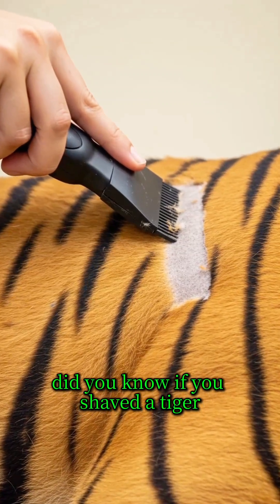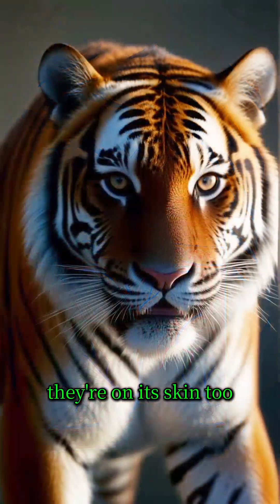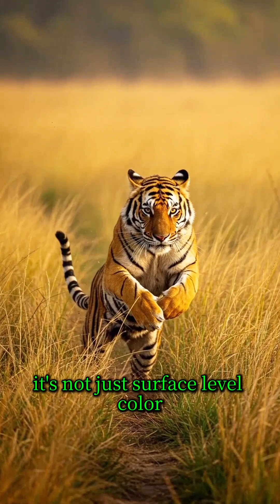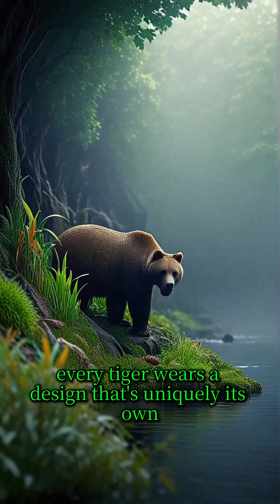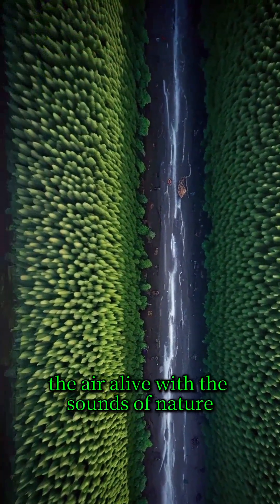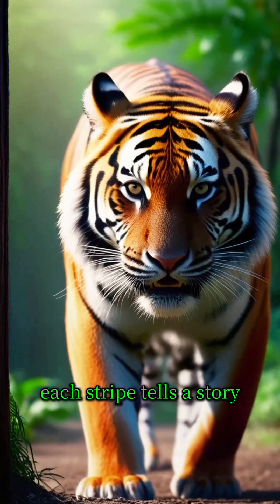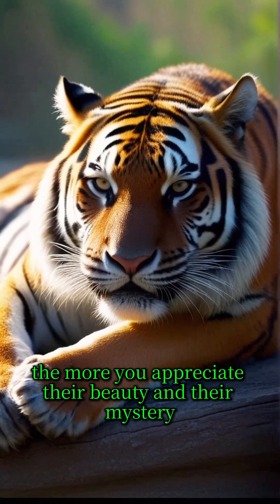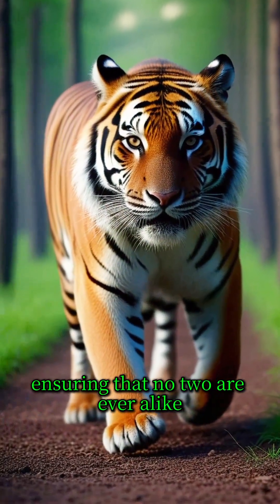Why Tigers Still Have Stripes Even If You Shave Them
Did you know… if you shaved a tiger, its stripes would still be there?

That’s right — a tiger’s stripes aren’t just on its fur.

They’re on its skin too. Each stripe is embedded deep, like a natural tattoo.

So even without a single hair, the pattern stays. Why?

Because the pigment goes all the way to the skin —
it’s not just surface-level color… it’s biology. And just like a fingerprint, no two stripe patterns are alike.

Every tiger wears a design that’s uniquely its own. Nature never does anything halfway.

Wild, isn’t it?

Now…
Imagine standing in a dense jungle, the air alive with the sounds of nature.

Suddenly, a tiger emerges. Its stripes — bold, mesmerizing — seem to shimmer through the shadows.

Each stripe tells a story…
marking its territory, its identity —
just like the patterns on our fingertips. The deeper you look into these magnificent creatures,
the more you appreciate their beauty… and their mystery.

A quiet reminder of the wonders biology holds. Nature crafted each tiger with care —
ensuring that no two are ever alike.

Just another marvel of life…
that leaves us in awe